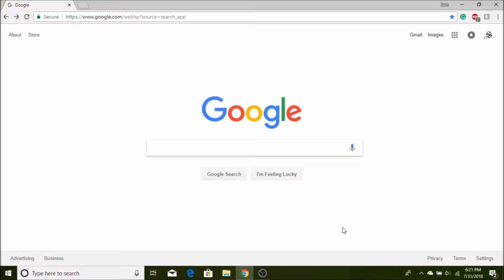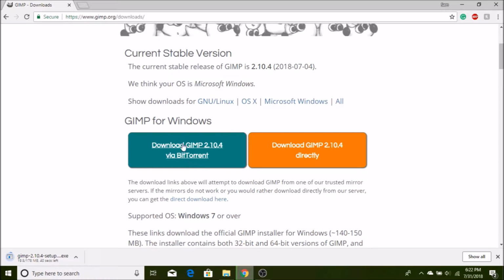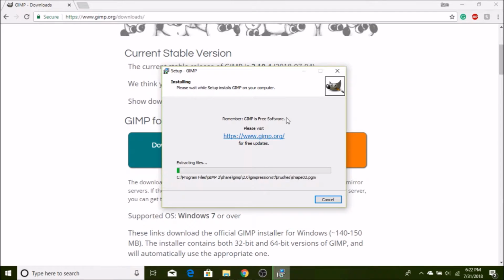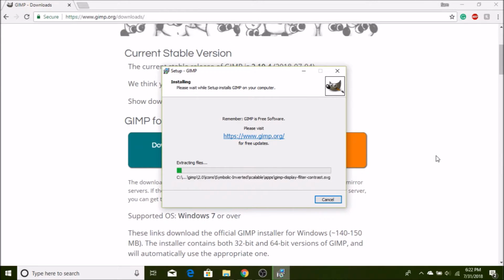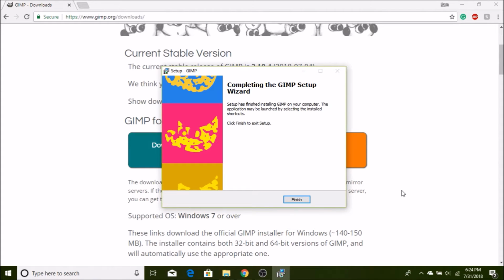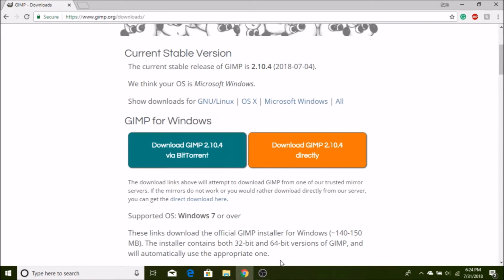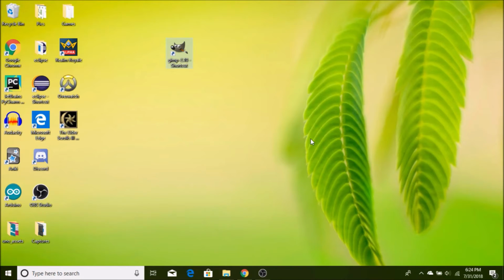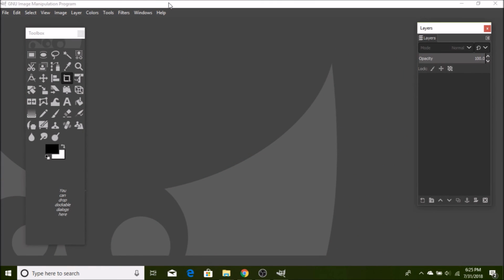GIMP Tutorial | Introduction and Installing GIMP (Part 0)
In this introductory video, we will be installing the current latest version of the software (Gimp 2.10.4)